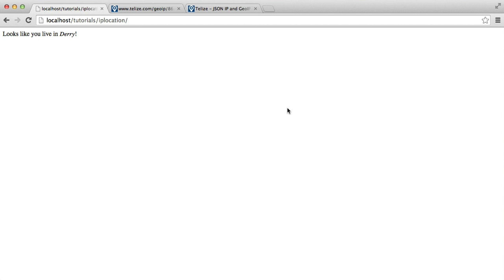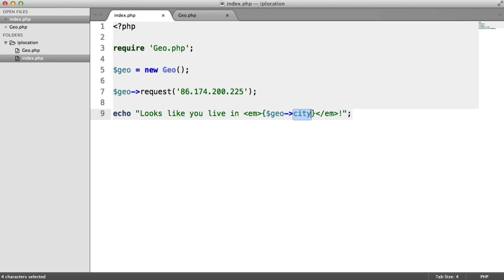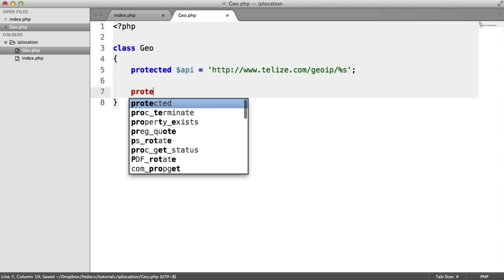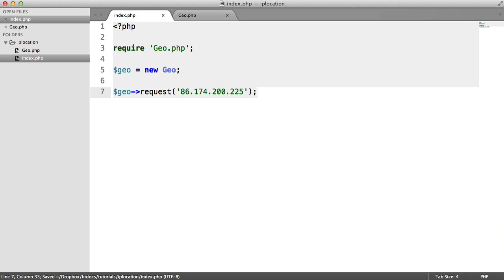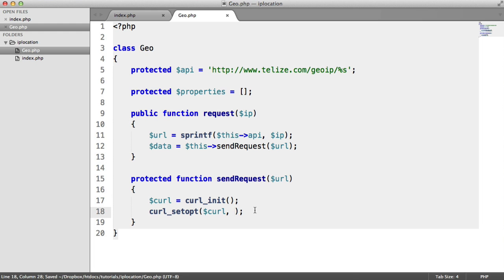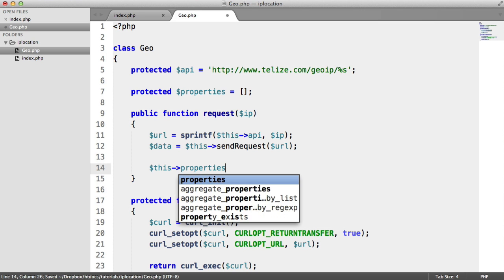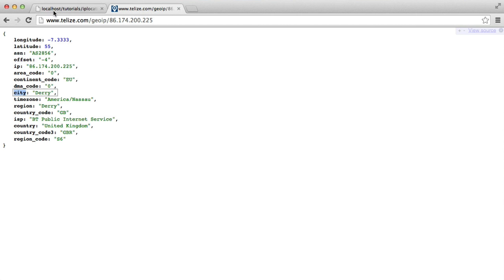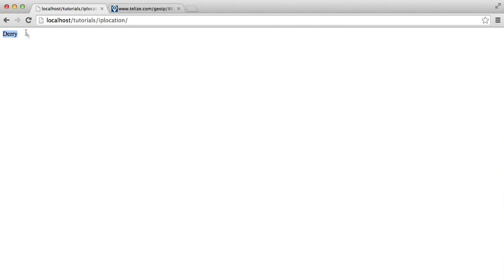Getting User Location Information with PHP